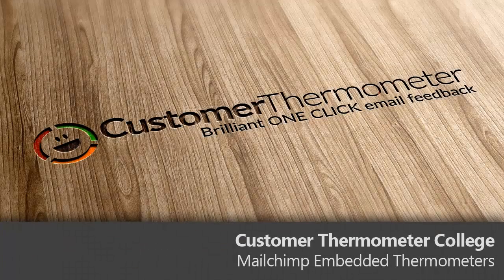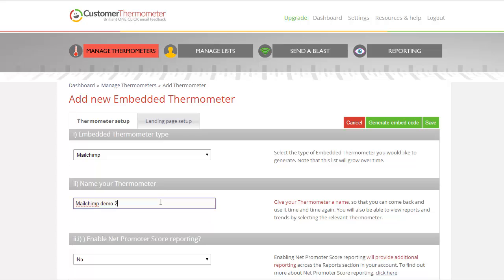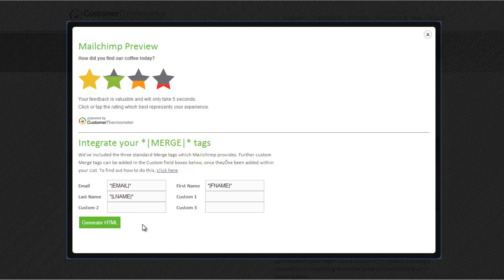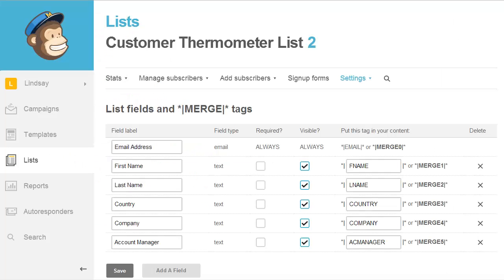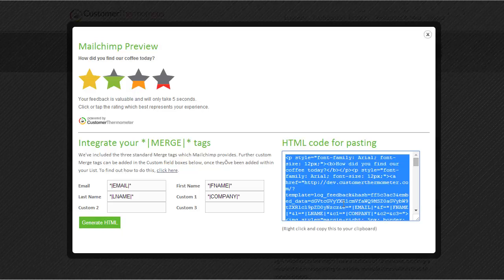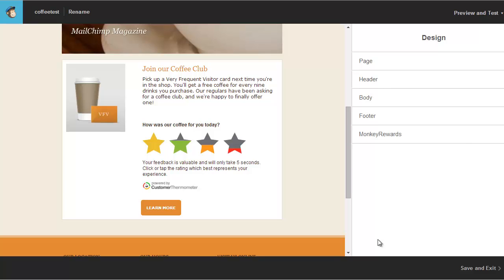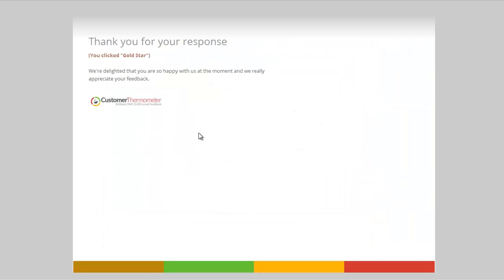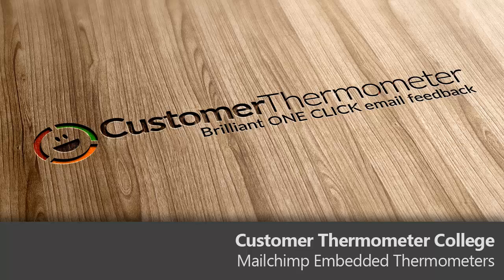Mailchimp surveys with Customer Thermometer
How to embed a Customer Satisfaction Survey in order to send out a Mailchimp email survey.